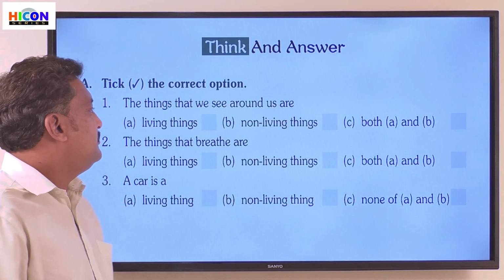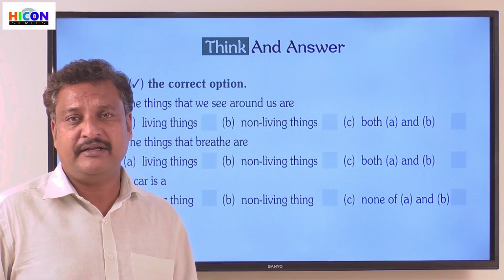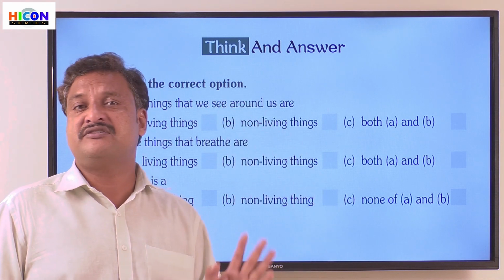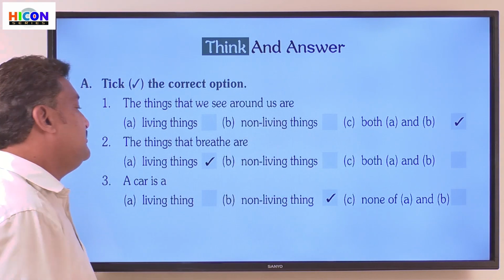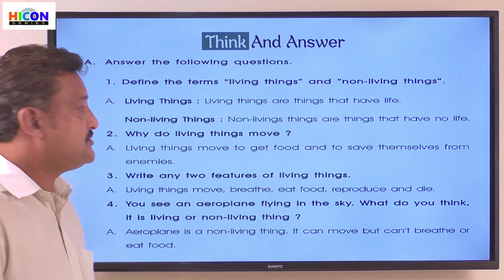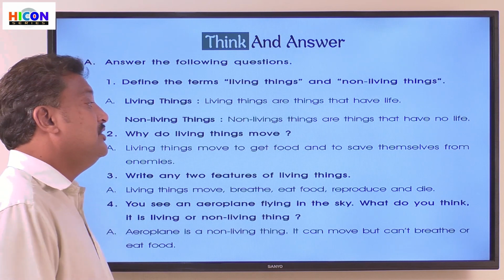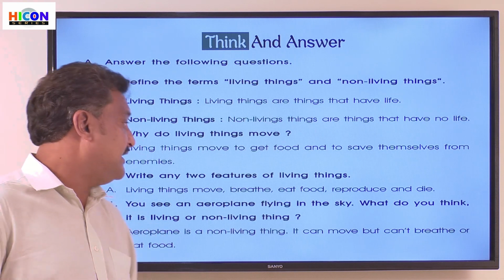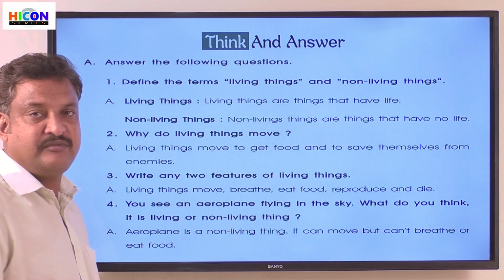Class 2 EVS Lesson 12 Part 3